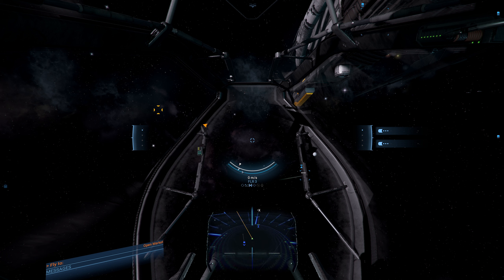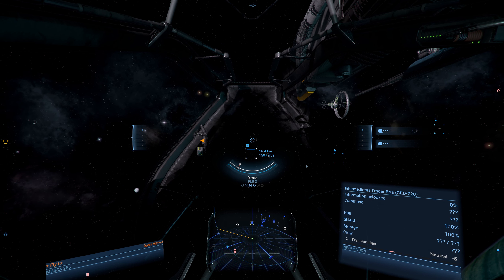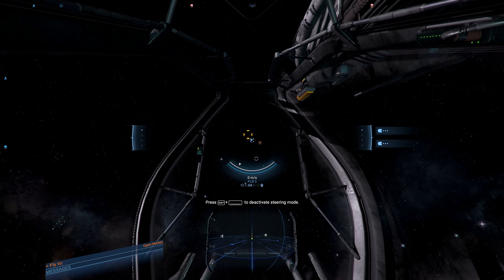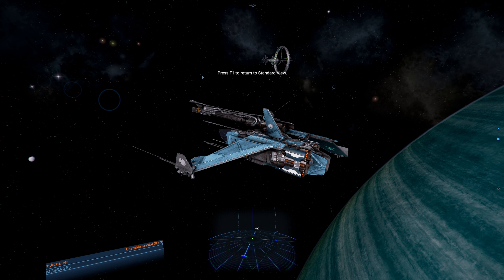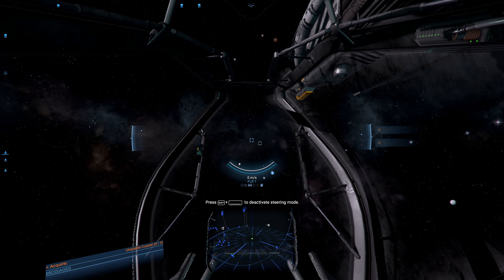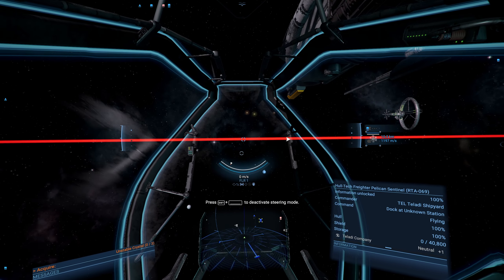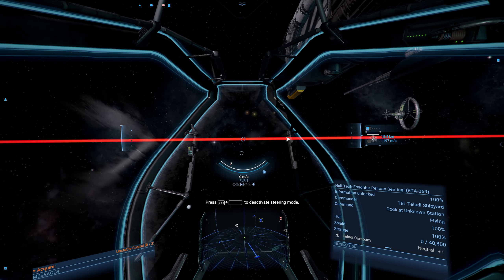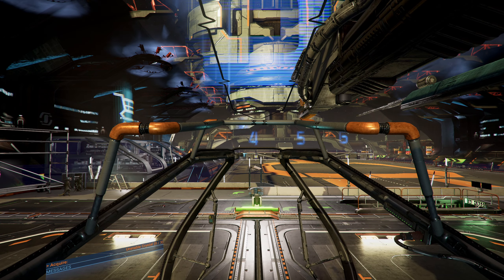X4:Foundations - 5.00 Absolute Beginners Guide | Flight Controls & HUD | Tides of Avarice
X4 - 5.00 Absolute Beginners Guide | Tides of Avarice

In this video we cover the basic flight controls, shortcuts and docking, with extra tips!